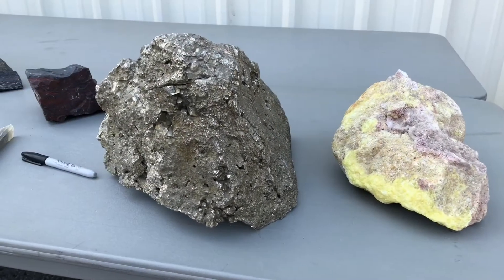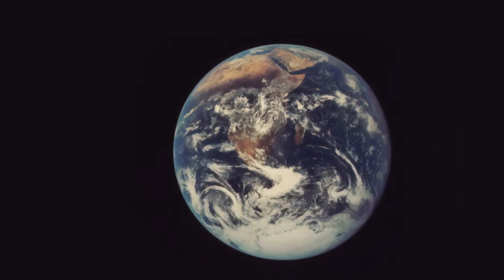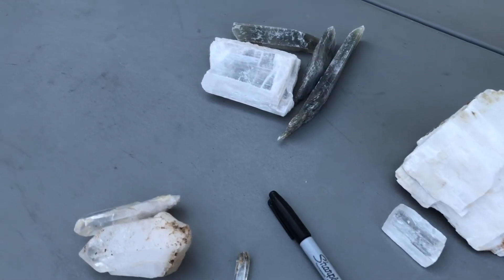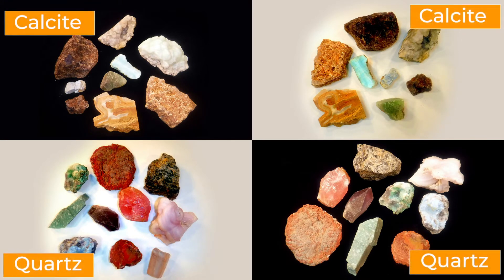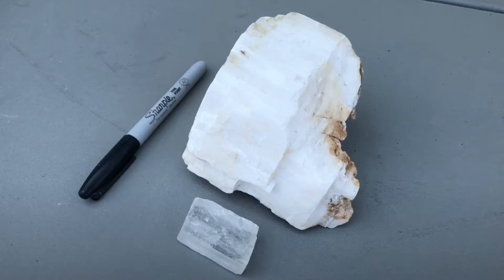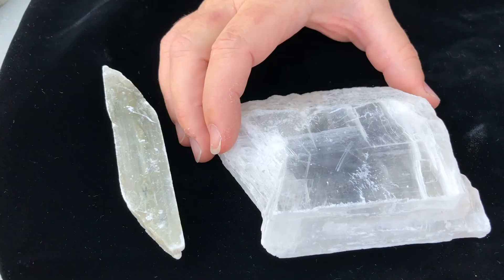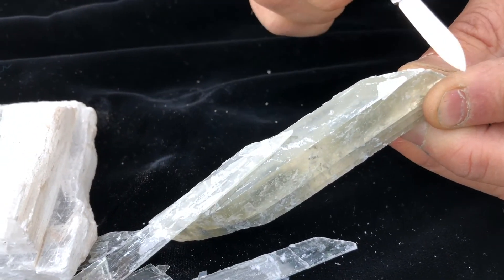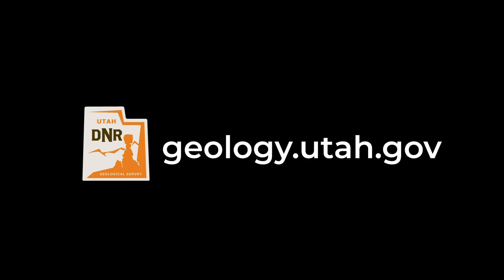Earth Science Week | Rock Talk Series - Minerals (Video 1/4)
Rocks are made of minerals that come in thousands of varieties. Learn how we identify and classify minerals.